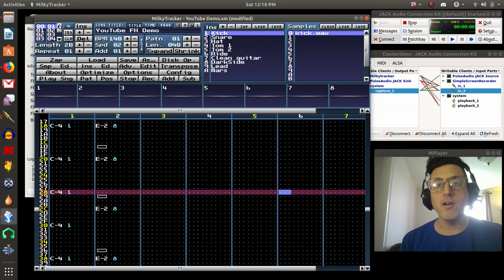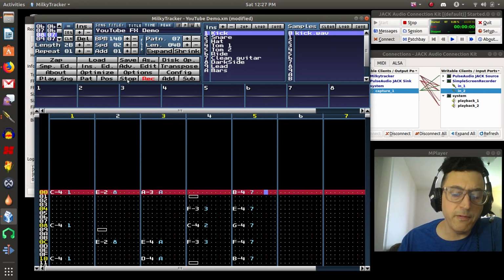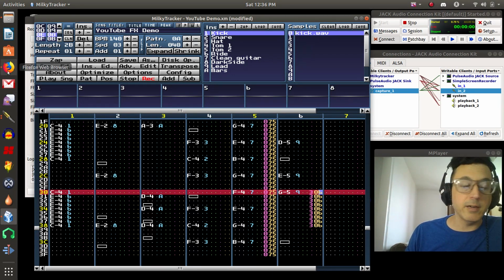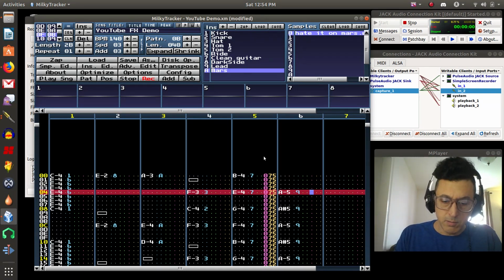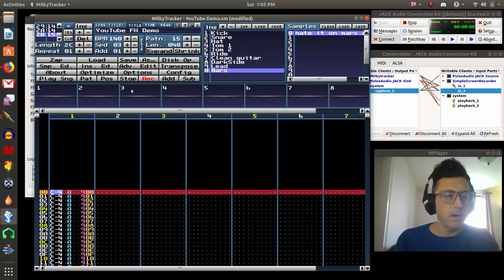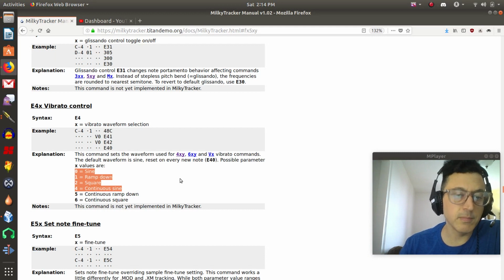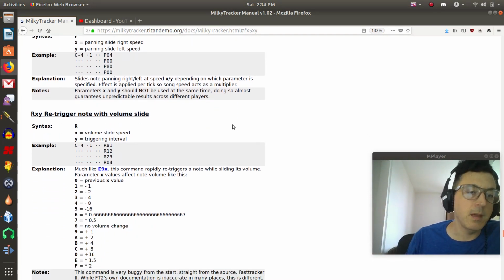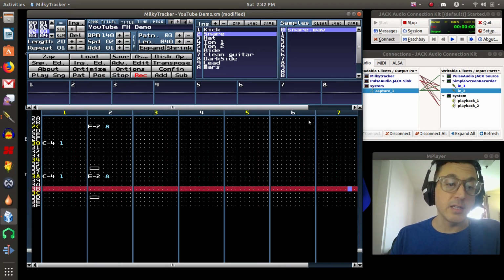Milkytracker FX Tutorial | Linux Chiptune Techniques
Okay, so this video was requested about 2 years ago, and I'm very sorry for how long it took me to actually do it, but here it is nonetheless! This is a Milkytracker FX tutorial where I walk you though many of the tricks and FX you can do in Milkytracker (as well as many other trackers).

Cameras:
Canon SL2
Canon SX40hs

Drum Set:
Tama Imperialstar

Heads:
Aquarian Studio X

Sticks:
Aquarian X-10 5Bs

Guitars:
Epiphone Les Paul Studio
Ibanez GRX20
Jackson RR Minion
Midi Controllers:
Midiplus Classic 49
Akai MPK Mini
Akai MPD24

Computer:
Dell Inspiron 5576

Audio Interface:
Behringer UMC404HD

Mics:
Kick - CAD KBM412
Snare – Audio Technica ATM650
toms – varies
Sometimes used on overheads and other things:
Chinese BM800 Condenser